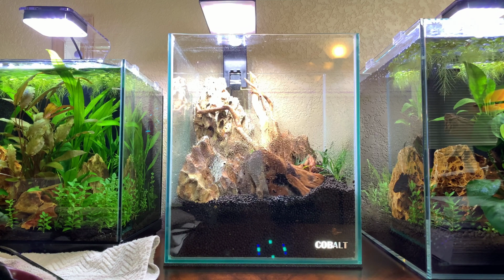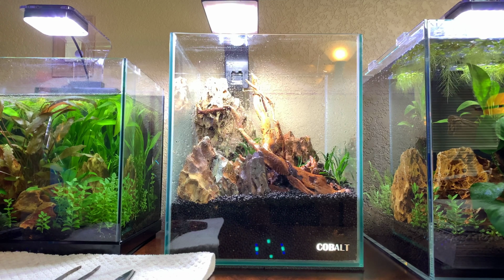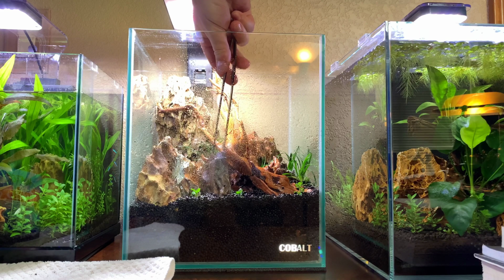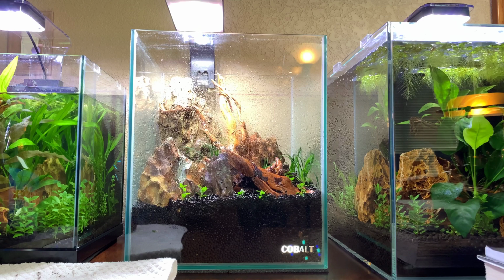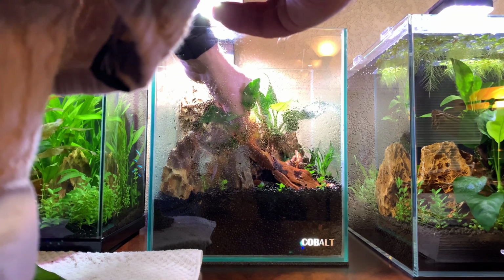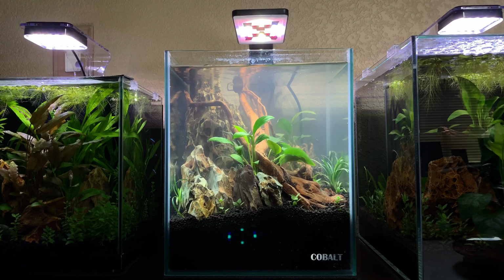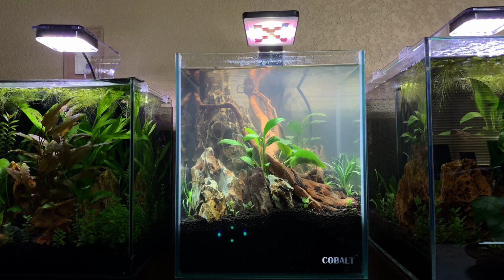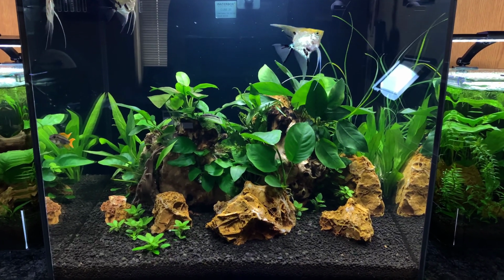Cobalt Microvue 5 Gallon Nano Build (Part 3) Planting and Cycling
The final video in this three part series. The planting of the tank and my final thoughts about this build!